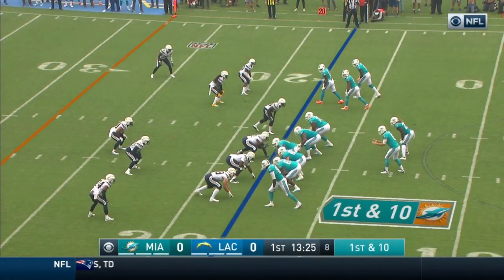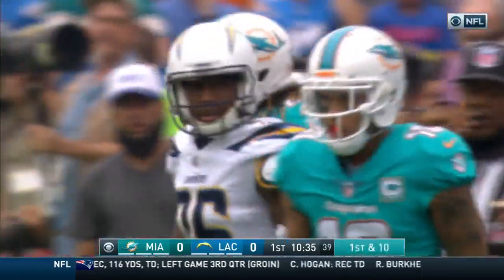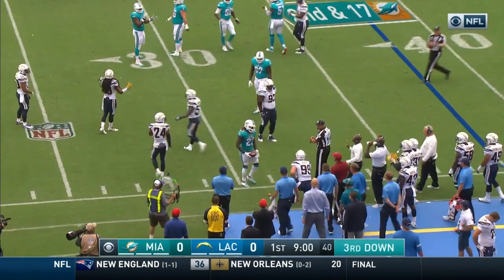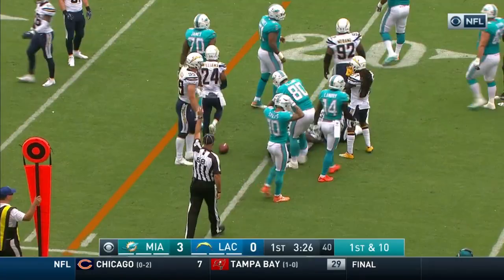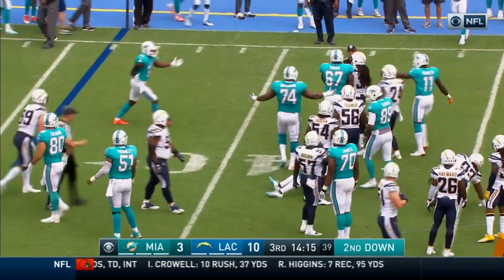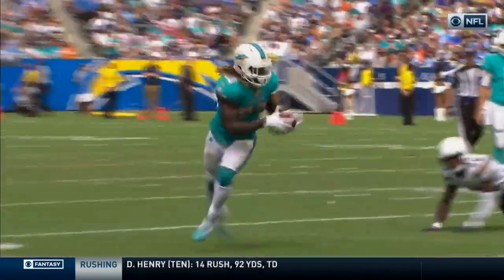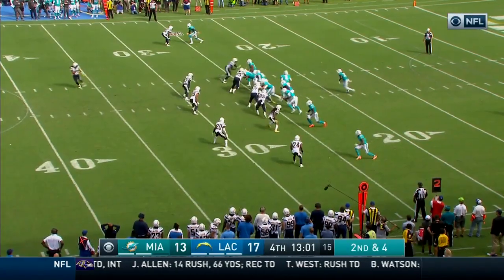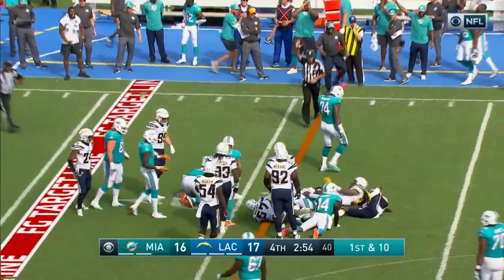Jay Ajayi Tears Through LA for 122 Rushing Yards! | Dolphins vs. Chargers | Wk 2 Player Highlights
Miami Dolphins running back Jay Ajayi helped his team defeat the Los Angeles Chargers in Week 2 of the 2017 NFL Season.